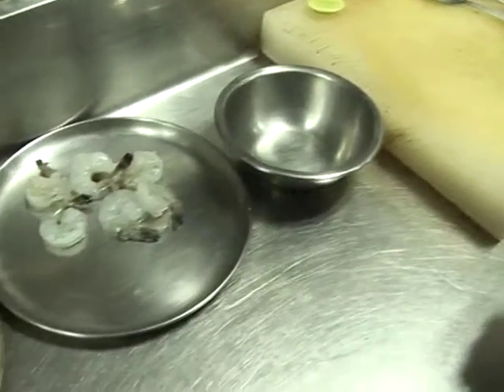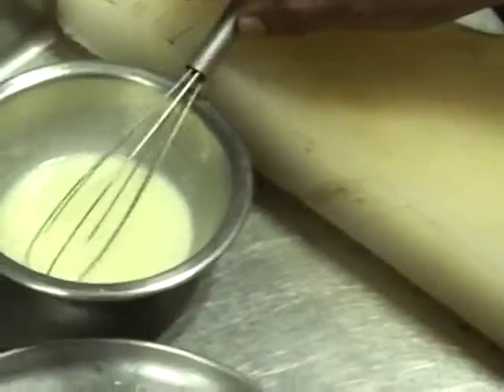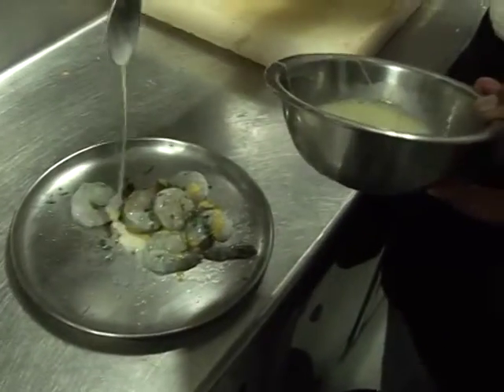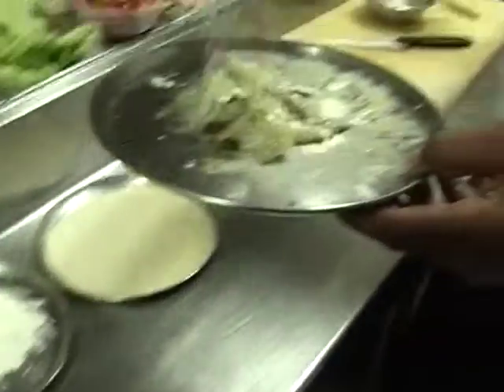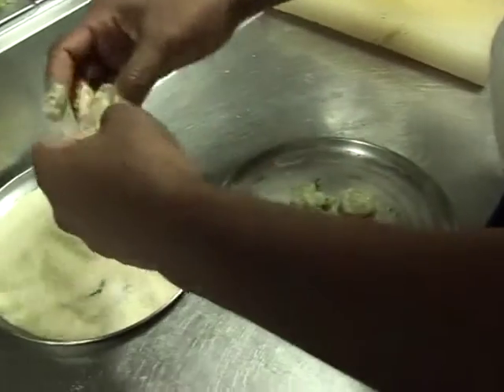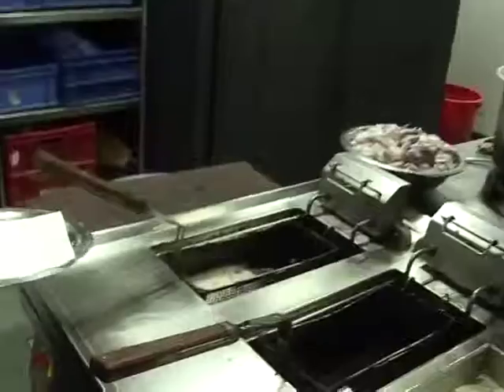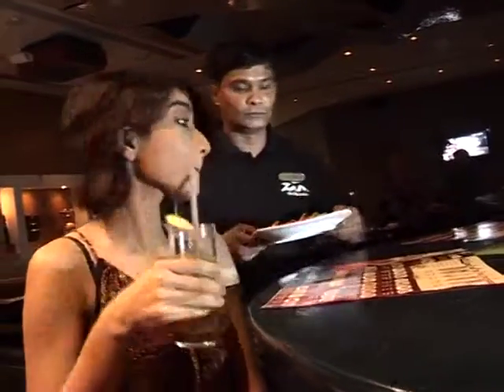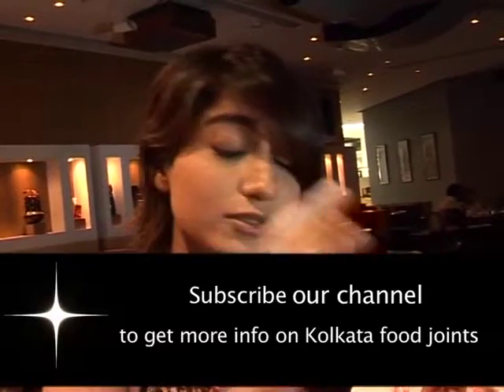Chingri Bhaja with Breadcrumbs | Breaded Prawn | Zara | South City Mall | Kolkata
"Breaded Prawn" is a very famous dish in Zara, Kolkata. This is a very easy recipe. It is delicious yet simple to make.
Ingredients of Breaded Prawns:
Prawn 6 pcs, Bread crumb, Flour, Egg and Lemon, Salt, Pepper, French Parsley, English Mustard and Lime juice.
Hope you will like this recipe at home.